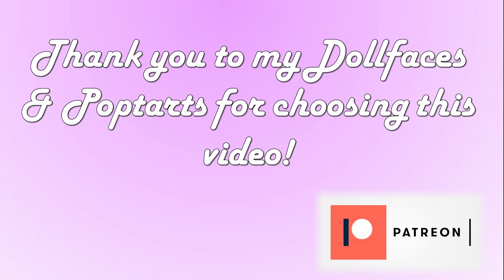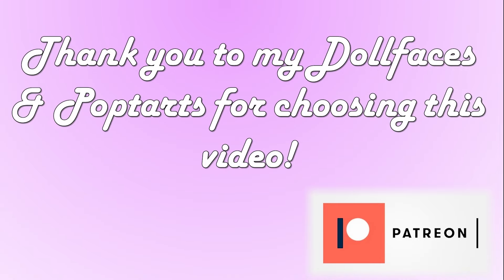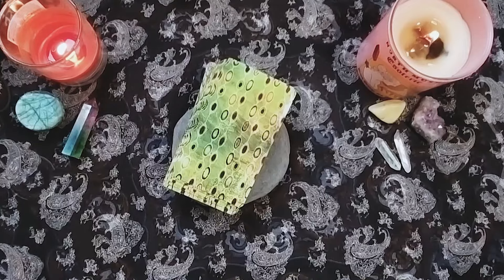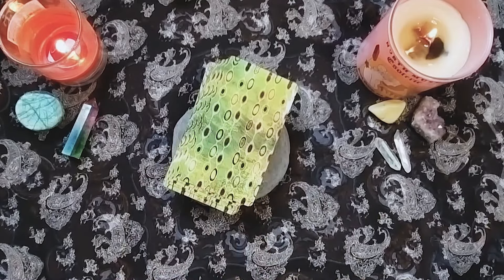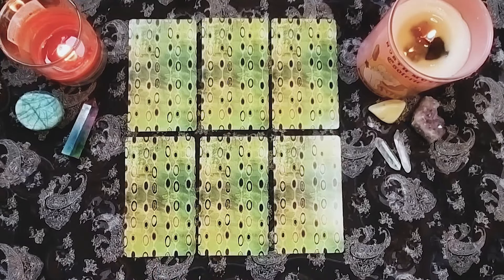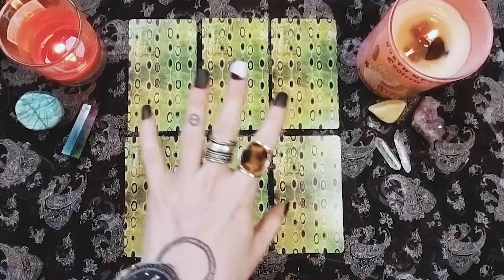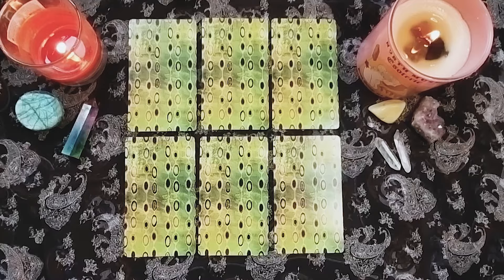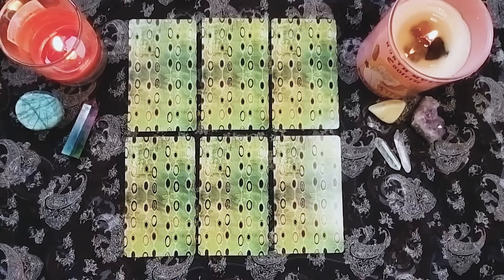TAROT DEEP DIVE: How to Understand the Spread (ADVICE from a PRO READER)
People often ask me how to understand a Tarot spread, how to make connections between the cards, and how to feel less confused about the story within the spread. This video offers my best advice, PLUS THREE example spreads to help you see the techniques in action. Let's do this..

Here's the spread design I used in this video:
1. CURRENT ENERGY OF THE SITUATION
2. STRENGTHS AND ABILITIES to use
3. FLAWS AND WEAKNESSES to address
4. What to RECEIVE
5. What to RELEASE
6. What lies HIDDEN

FUNDRAISER: My lovely friend from Gaza is raising money for his family.

Timestamps:
00:00 intro
02:53 Great initial tips
06:45 Good spread design
13:26 Elements and numbers
14:09 General vibe and imagery
14:54 Finding repeated themes
16:18 Example 1 -  Relationship issues
30:44 Example 2 – Witchcraft issues
43:41 Example 3 – Work colleague issues
1:00:09 Final thoughts

Please ensure that you TAKE WHAT RESONATES AND LEAVE THE REST. None of the advice I offer is intended to be taken as gospel, and when I suggest certain exercises or mindset shifts, I am offering them to people GENERALLY rather than to you SPECIFICALLY. I don’t know your personal situation and my advice videos are therefore not made with you in mind. What might be great advice for one person to try might be terrible advice for you! You are ultimately responsible for your actions and decisions.

PLEASE NOTE: It has become too difficult to respond to all snail mailers with hand-written ‘thank you’ notes but I still want to say thanks for everything I receive and let you know that it got to me, so please do include your email address!